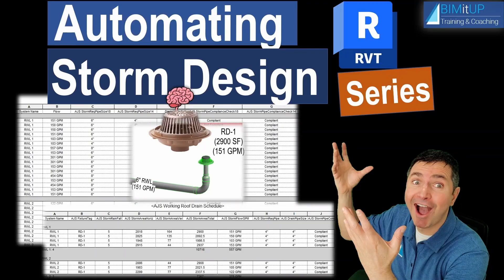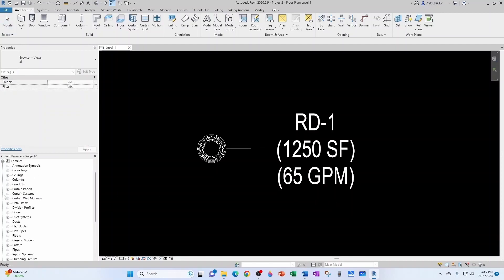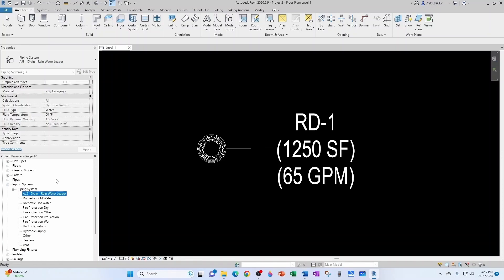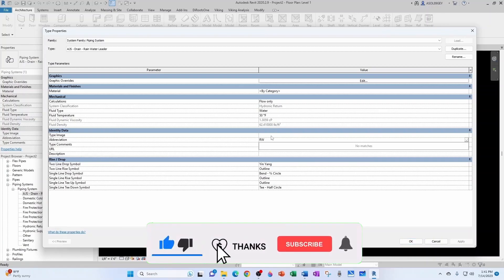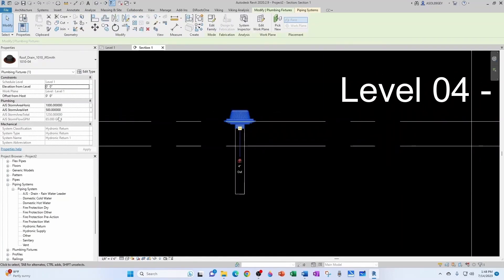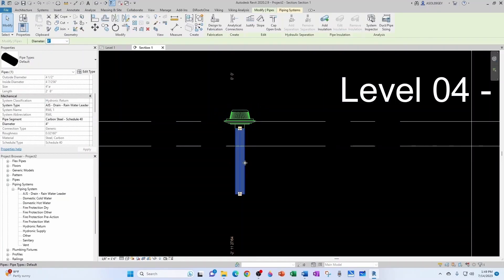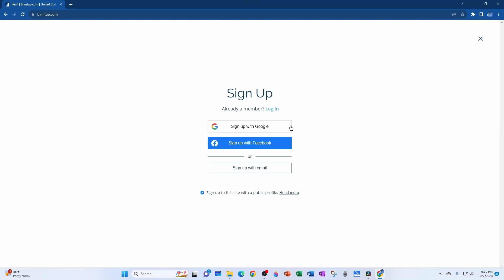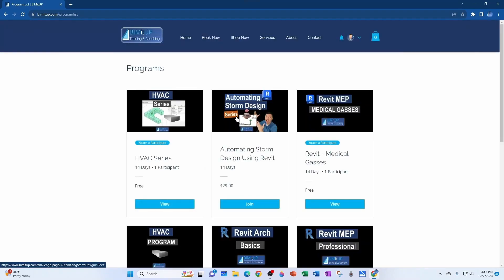Automating Storm Design in Revit 04 RWL Piping System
In this video tutorial, I will show you How to automate storm drainage design in Revit MEP. This is Part 4: RWL Piping System
Series:
BIU ST00: Automating Storm Design in Revit - 00 Series Intro
BIU ST01: Automating Storm Design in Revit - 01 Roof Drain Family and Parameters
BIU ST02: Automating Storm Design in Revit - 02 Connector Settings
BIU ST03: Automating Storm Design in Revit - 03 Roof Drain Tag
BIU ST04: Automating Storm Design in Revit - 04 RWL Piping System
BIU ST05: Automating Storm Design in Revit - 05 RWL Pipe Tag
BIU ST06: Automating Storm Design in Revit - 06 Roof Drain Schedule
BIU ST07: Automating Storm Design in Revit - 07 Storm Pipe Schedule